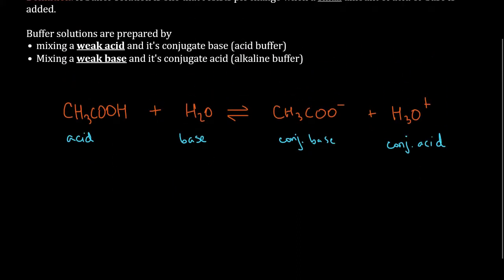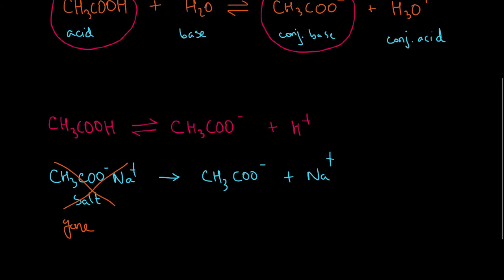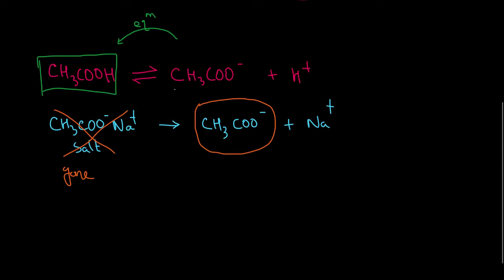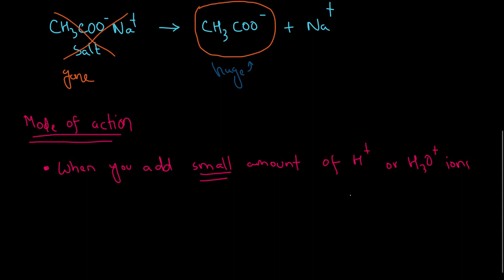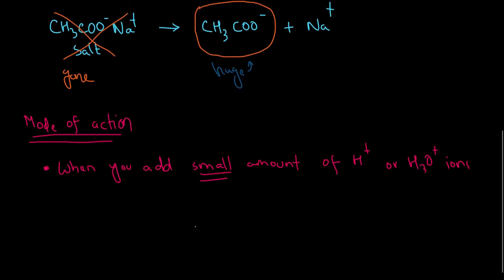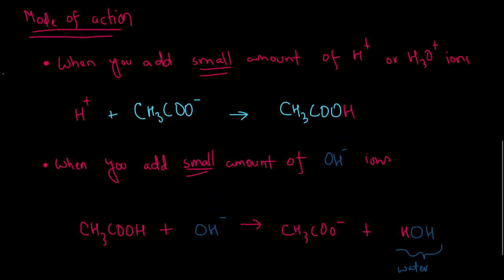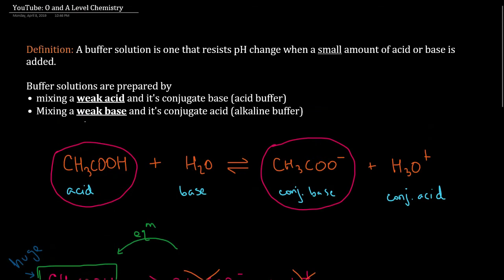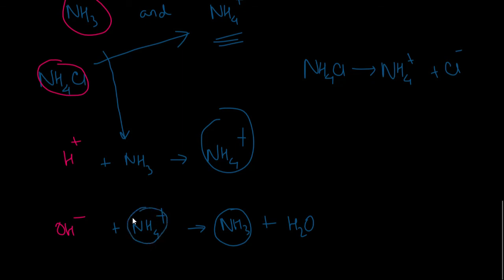How Buffer Solutions Work - A Level Chemistry - A2 Chemistry